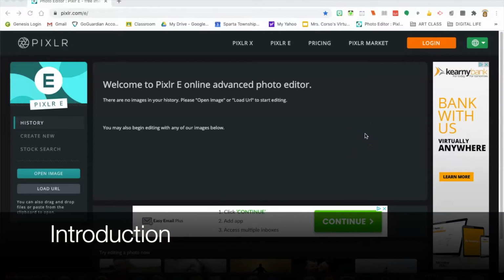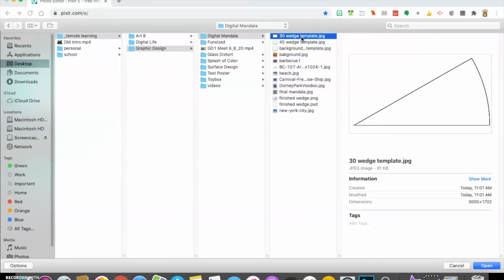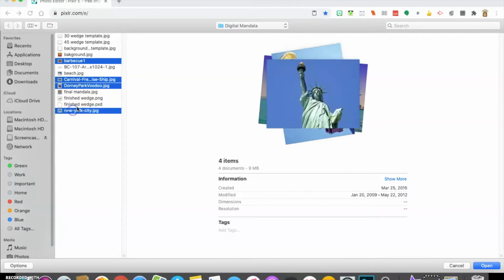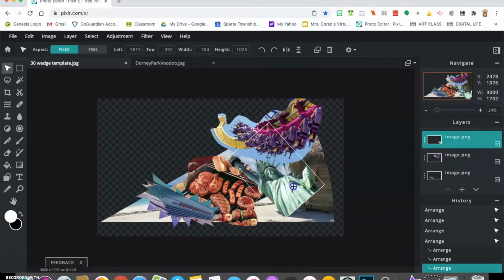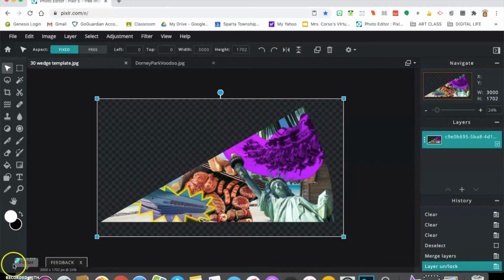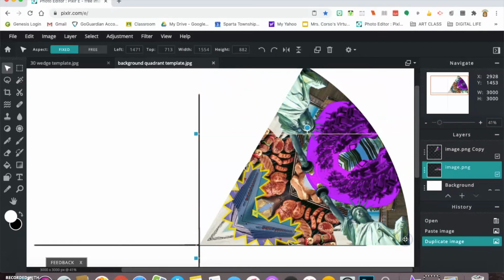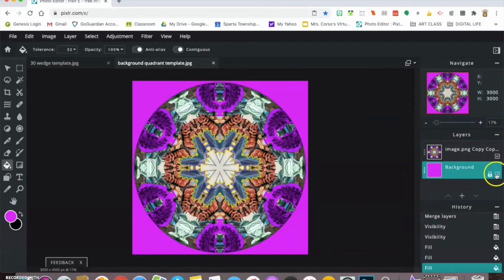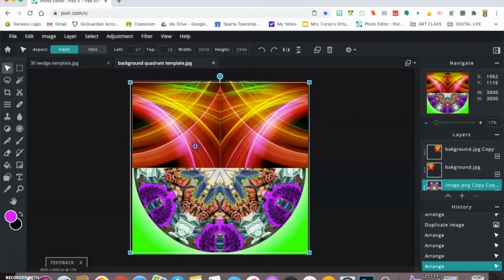"Digital Mandala" Assignment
00:04 Introduction
01:47 Step 1- Find 5 images
02:52 Step 2- Download Wedge and Quadrant
03:39 Step 3- Crop Image into Wedge
06:58 Step 4- Add the Other Images
09:33 Step 5- Arrange the Images
10:24 Step 6- Change Color and Add Effects
11:33 Step 7: Clean Up the Wedge Edge
13:12 Step 8: Bring Wedge to Quadrant
14:26 Step 9: Copy Wedge, Flip & Rotate
17:45 Step 10: Merge Wedges in the Quadrant
17:58 Step 11: Copy & Paste Quadrant
19:23 Step 12: Add Color, Gradient or Image in the Background
24:52 Alternate Choice: 45 Degree Wedge Demonstration